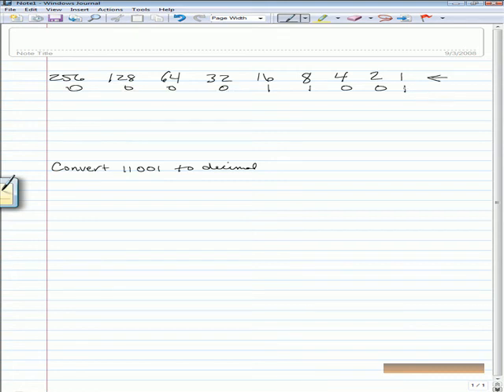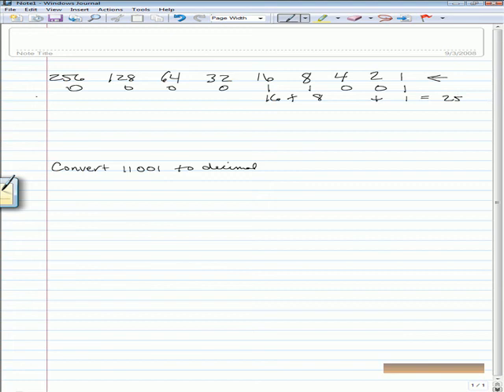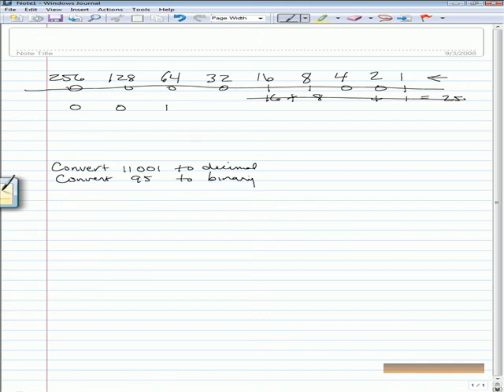How to convert decimal to binary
Curious about all of those ones and zeros? Learn how to write numbers in binary, and convert binary back to decimal numbers.